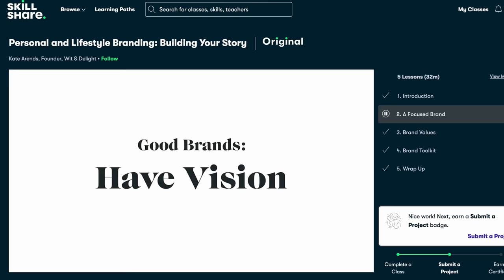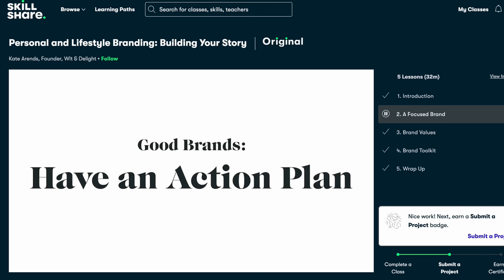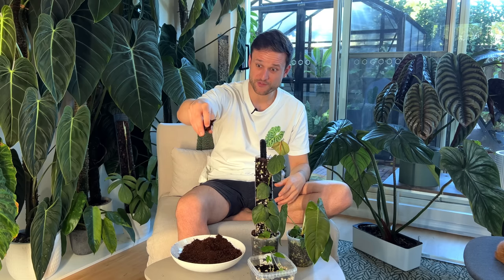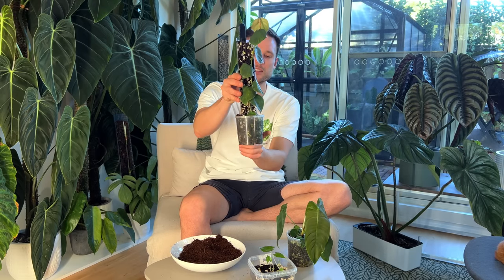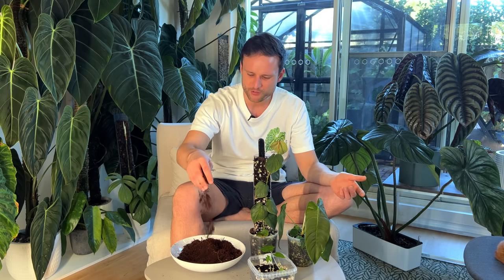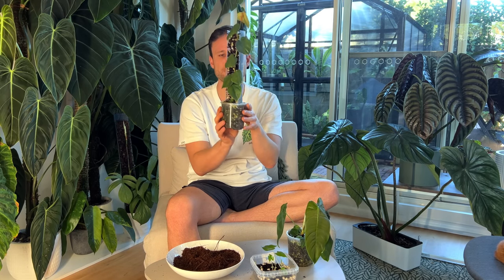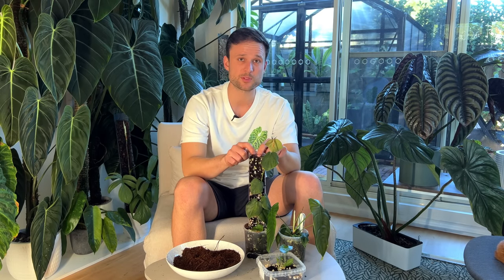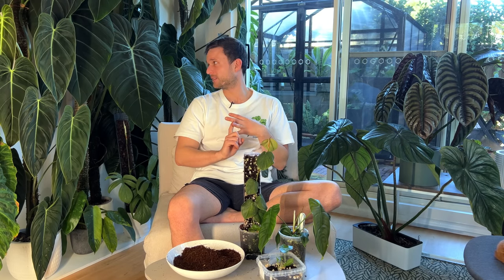TREE FERN FIBRE - game changer or overhyped?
🌿Support:
If you are in Australia you can also get them from Growing Grounds:

🍕Fertiliser/Nutrients:
The plant nutrients I use (Growth Technology Australia Foliage Focus) are now available in the US:

2. Enter code 'SYDNEYPLANTGUY'
3. Shop & hit the minimum spend to get the discount applied at checkout

AUD - 15AUD coupon is valid from minimum order amount of 209AUD
USD - 10USD coupon is valid from minimum order amount of 169USD
CAD - 15CAD coupon is valid from minimum order amount of 209CAD
EUR - 10EUR coupon is valid from minimum order amount of 150EUR